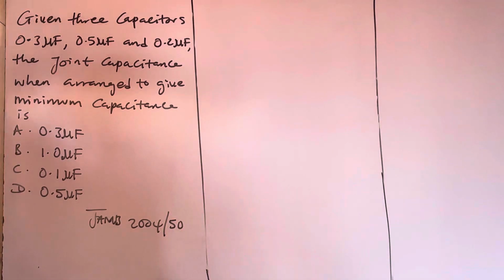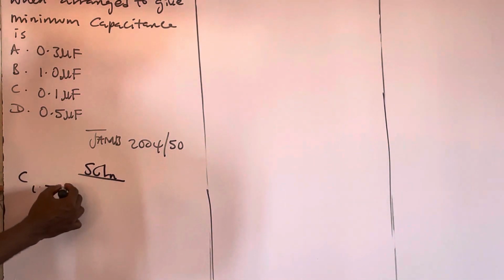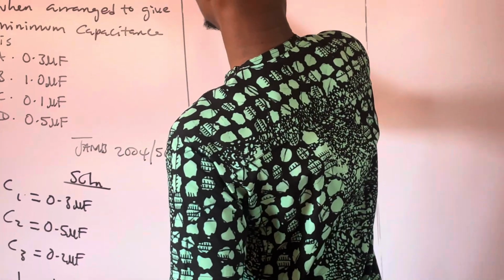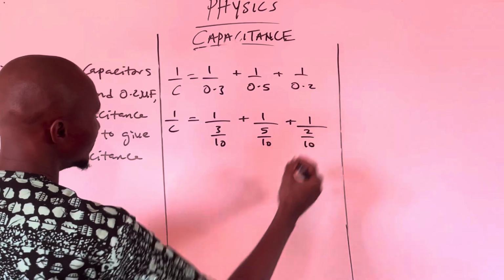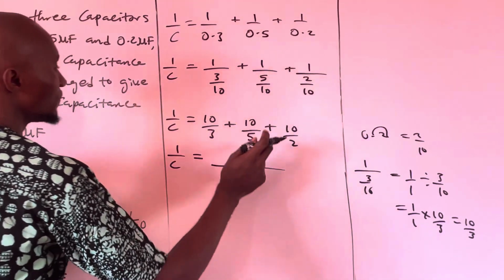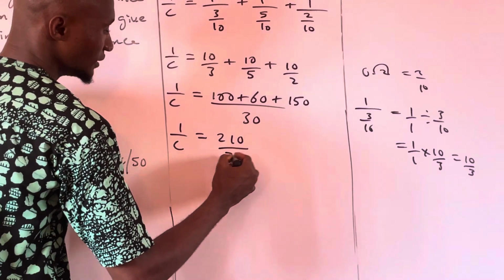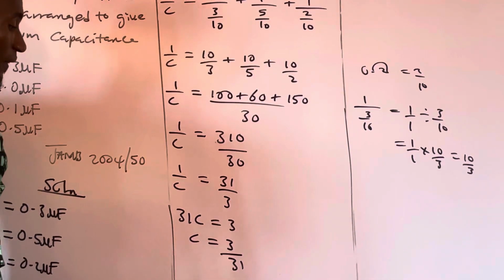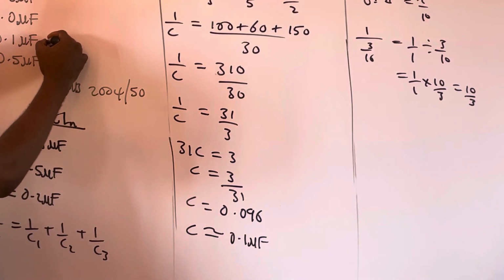How to solve capacitor question with decimals figures